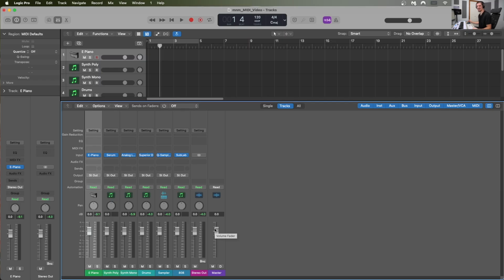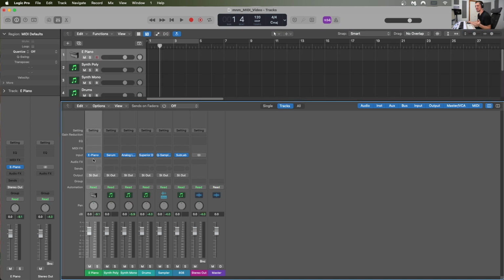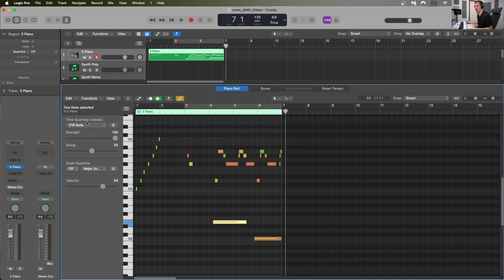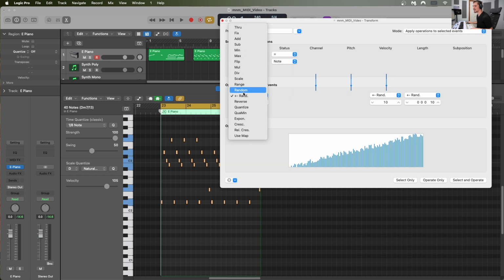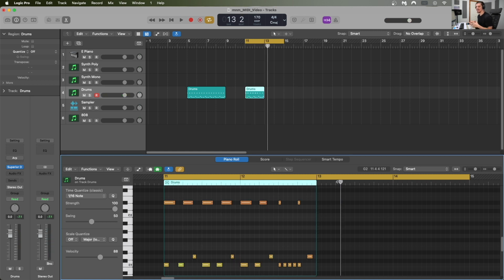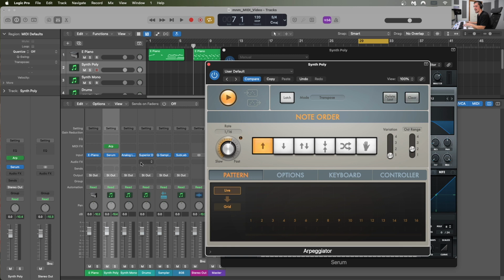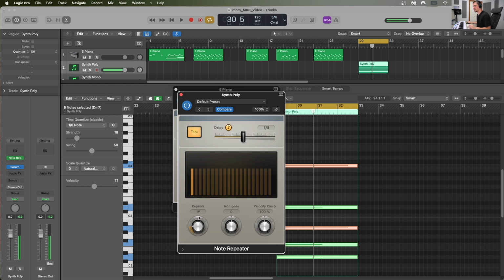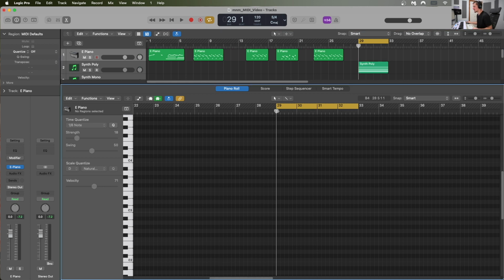7 Tips For Better MIDI In Your Digital Audio Workstation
This video is about several tips and techniques to help better utilize MIDI in our digital audio workstations. They are the top tips I've picked up over my many years producing and composing music.

Timestamps:
00:00 Intro
00:57 Into The DAW
01:05 Tip 1
07:28 Tip 2
13:12 Tip 3
18:39 Tip 4
21:19 Tip 5
34:22 Tip 6
47:40 MIDI In Your DAW
48:32 Tip 7
50:09 Wrap-Up And What's Next

Equipment Mentioned In This Video:
►Arturia Keylab49 Essential MIDI Controller
►Alesis ASP-2 Sustain Pedal